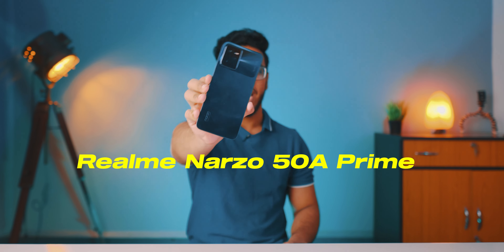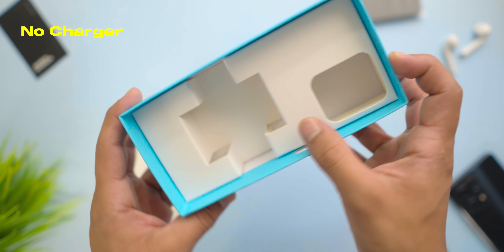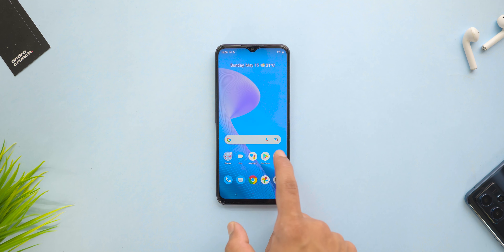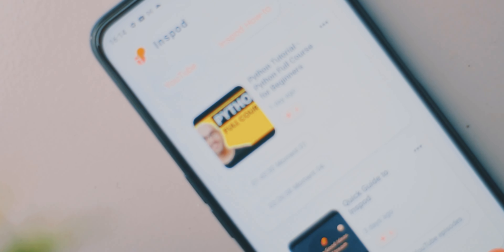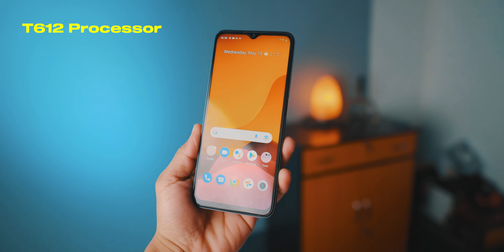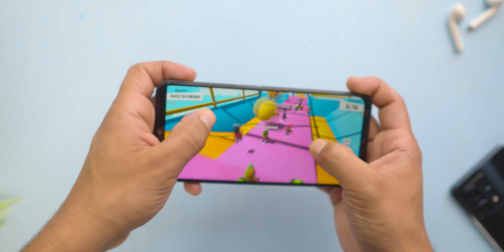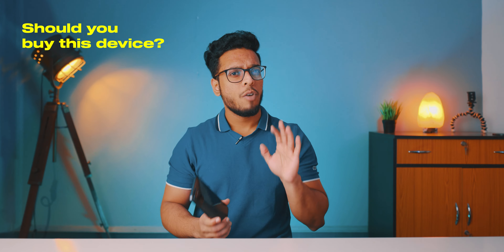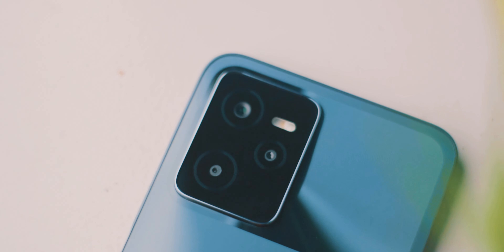Realme Narzo 50A Prime - Honest Review!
Thanks.